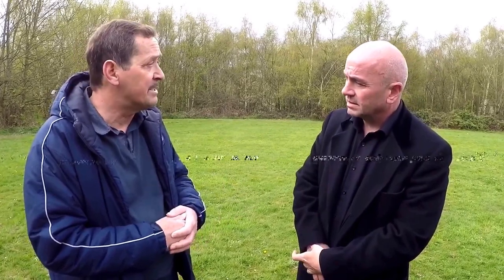2nd Part of Leavesden Asylum Tour with Author Russell Edwards ( Naming Jack the Ripper )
2nd Part of a tour of Leavesden Asylum with author Russell Edwards and Leavesden historian Martin Brooks. This tour is a part of Ripper TV which is provided . Directed by Darren Nicholhurst.